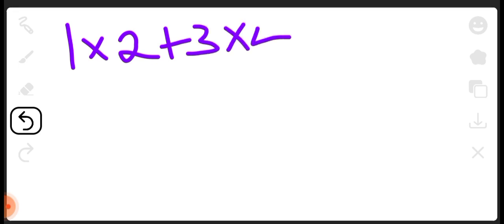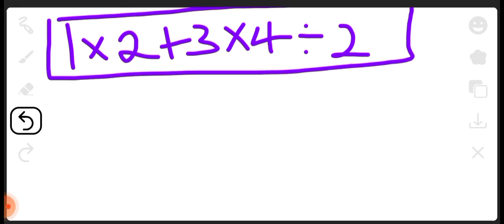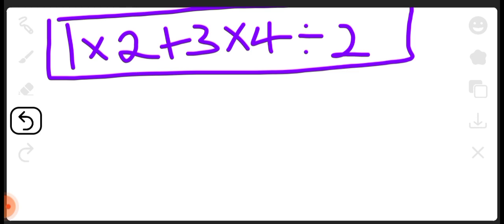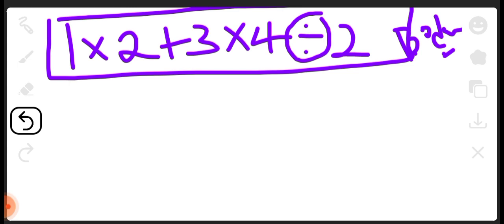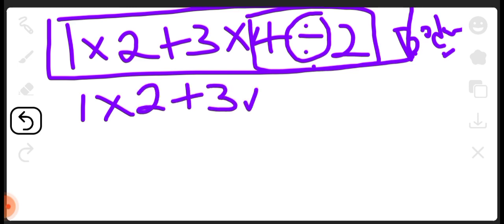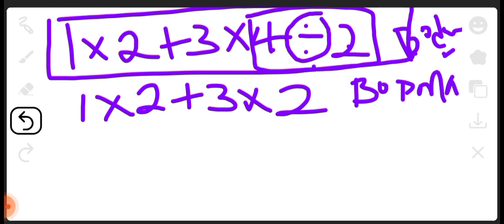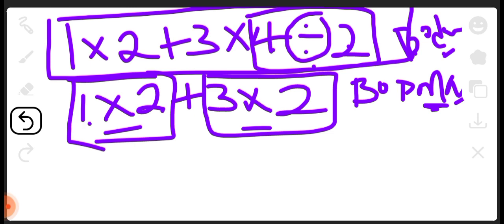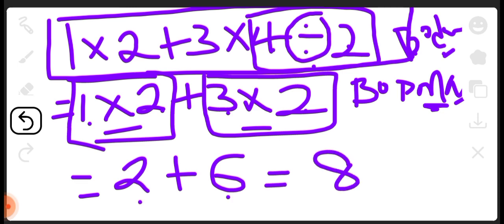100% will miss this 😁!!! See how to resolve operation in mathematics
100% will miss this 😁!!! See how to resolve operation in mathematics